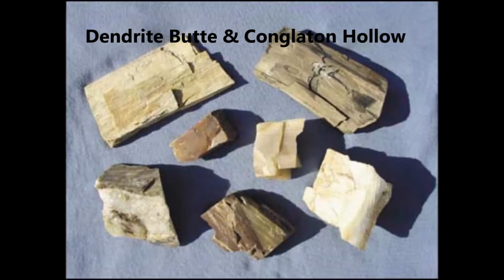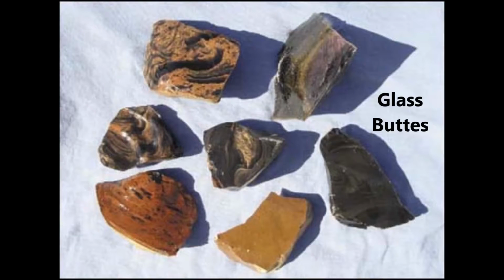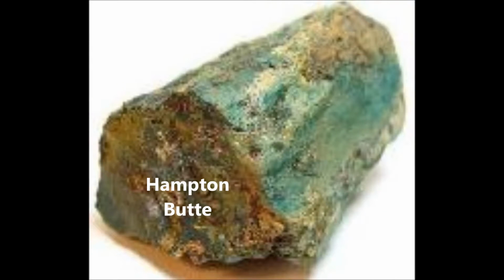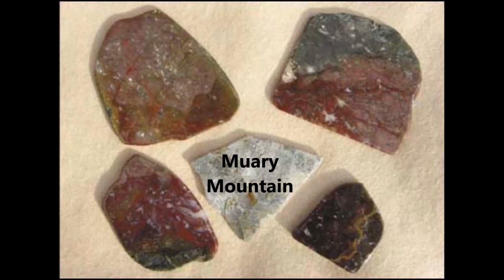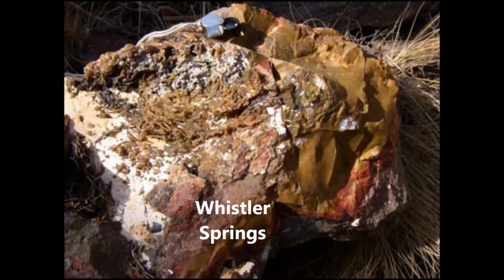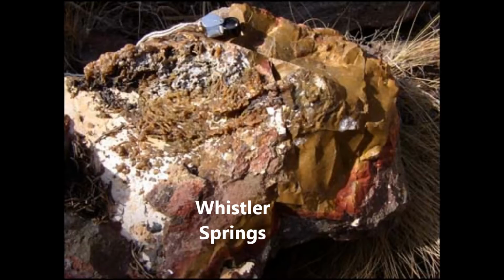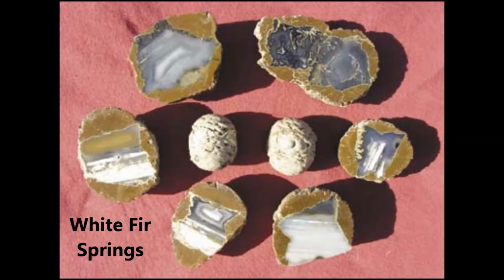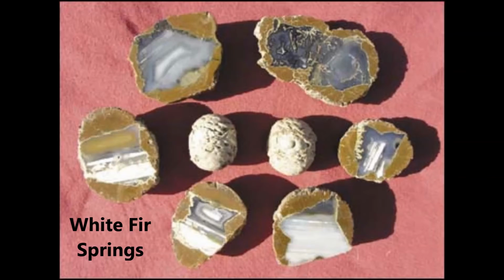Rock Hounding Central Oregon